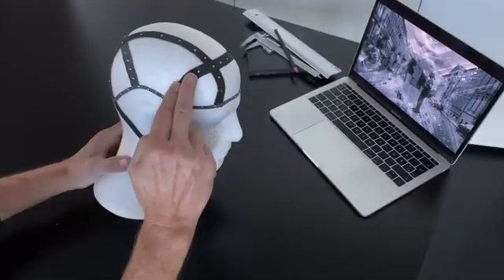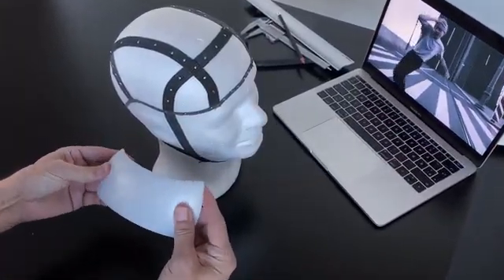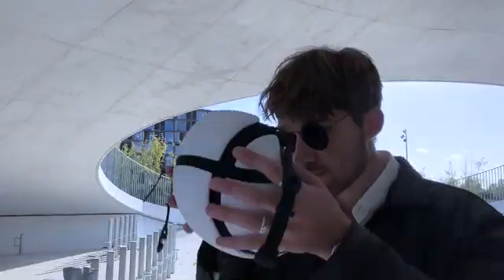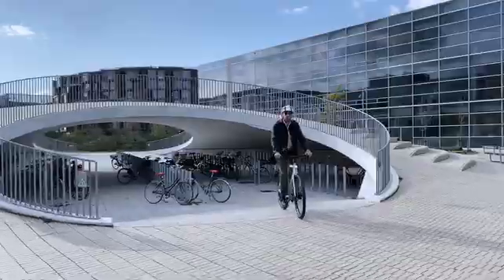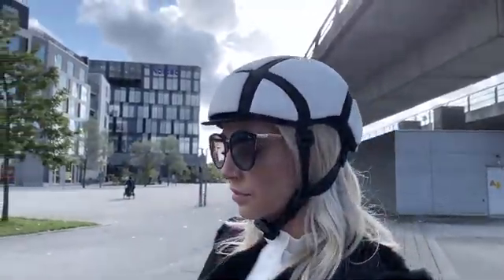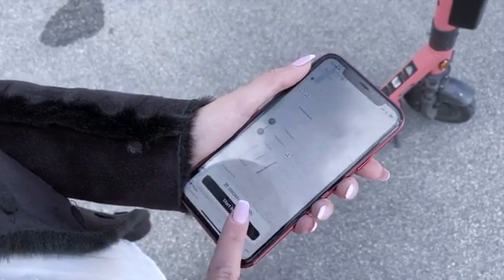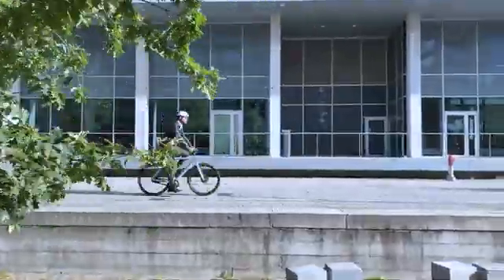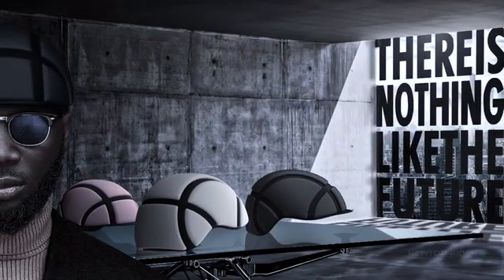Newton-Rider, the bicycle helmet like no other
Sleek, Thin, Semi-soft and Foldable

The Newton-Rider helmet is made with sophisticated calculated compounds of Visco-Elastic and Non-Newtonian materials, the clever engineering and innovative design that makes the helmet not only comply to EN 1078 and CPSC safety standards when only 16 mm thin, but renders the helmet as a never yet seen, semi-soft and flexible helmet for comfort and style. Compared to traditionally made helmets that are completely rigid and require a thickness of 30-35 mm to comply to the same standards, we believe it is rather impressive what we have achieved.